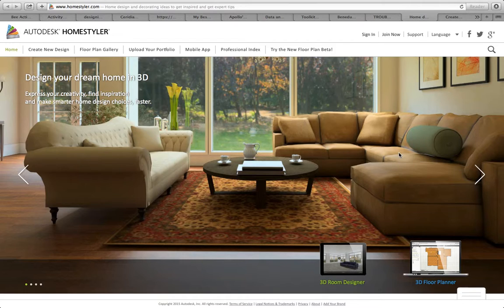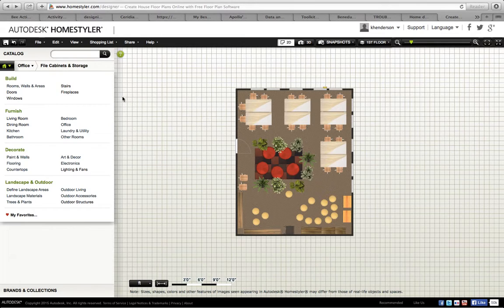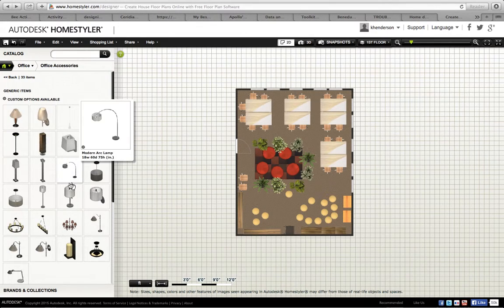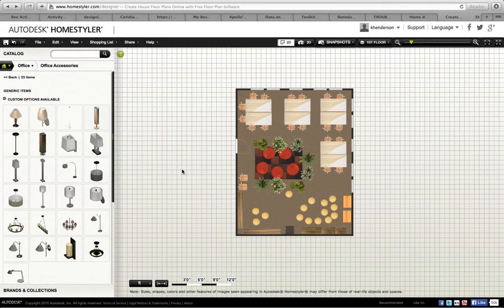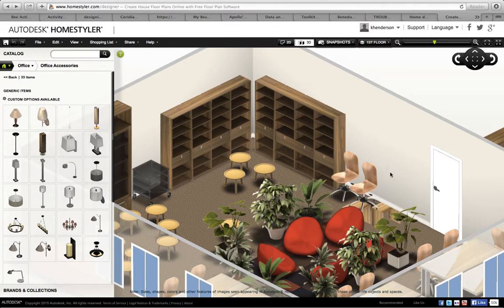Kelly's 5th Grade Classroom Design